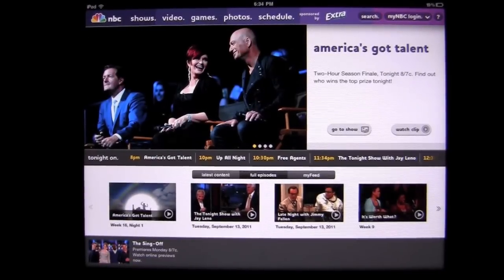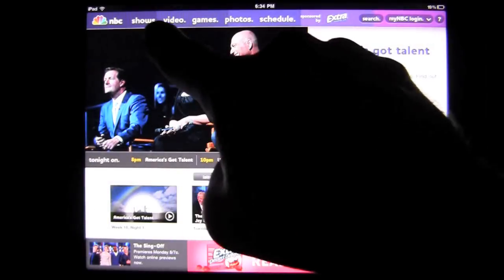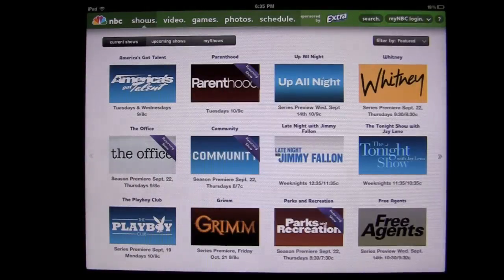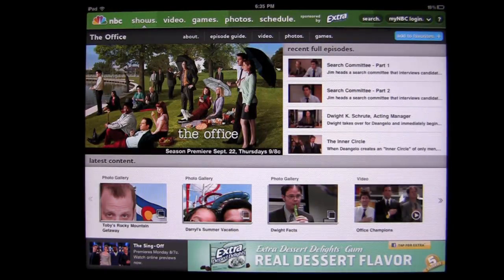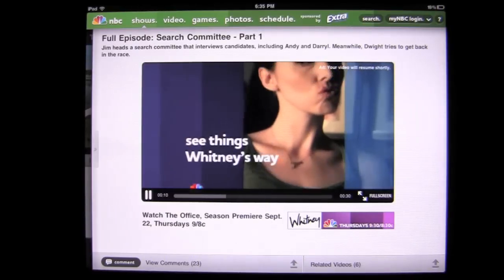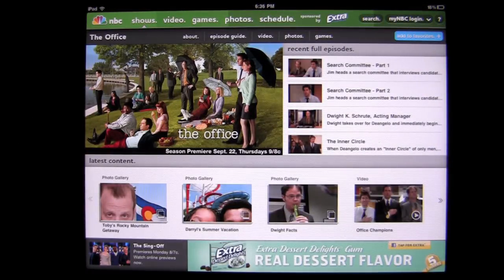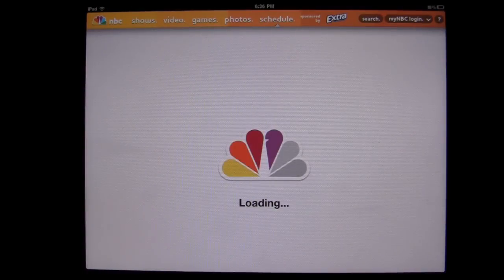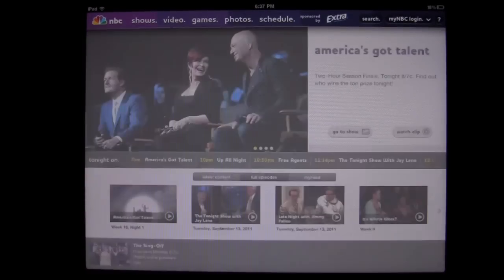NBC iPad App Review CrazyMikesapps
Cost: FREE Category: Entertainment Developer: NBC Universal Inc. Size: 5 MB Rating: 4 out of 5 CrazyMikesapps Heads Store: iTunes App Store, iPad App Review, by CrazyMike,